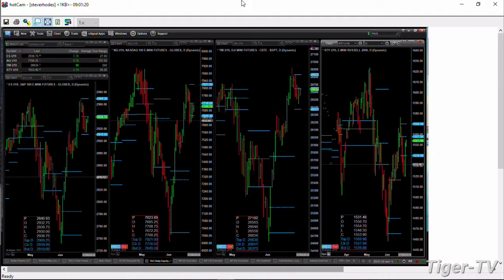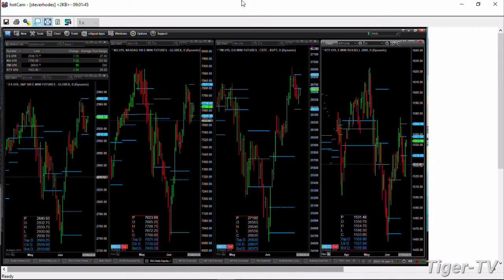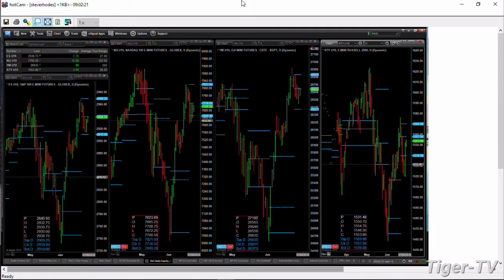June 28th, 9AM ET Market Update with Steve Rhodes on TFNN